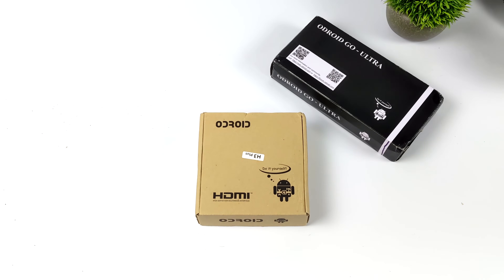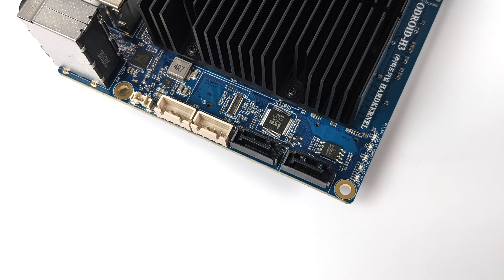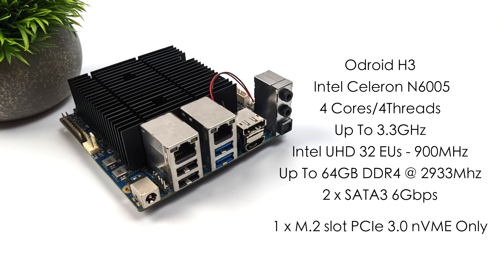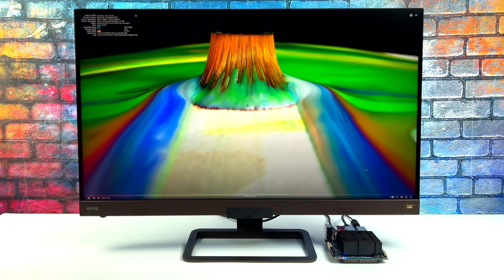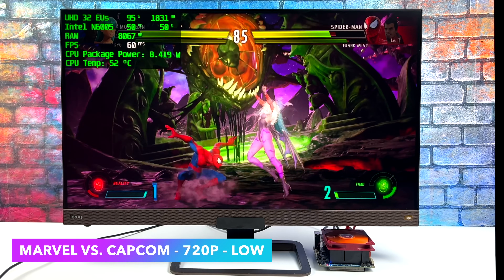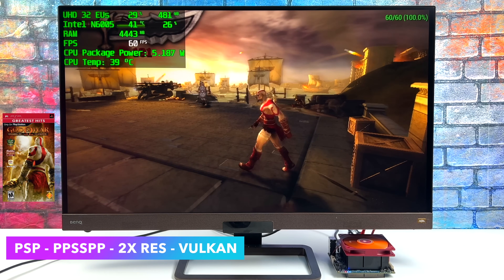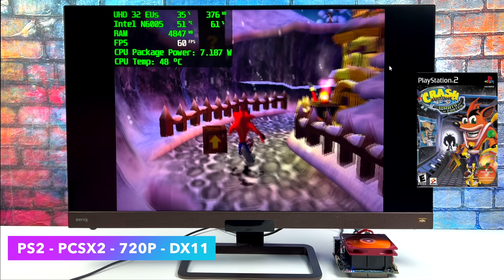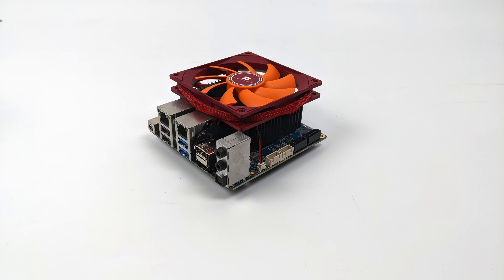Odroid H3+ First Look, An All New Tiny & Fast X86 SBC! EMU, Gaming, 4K Testing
In this video, we take a look at the new ODROID H3+ X86 Single Board Computer from Hard Kernel! It can run windows or Linux and has a 3.3GHz Quad Core CPU! We Do an Unboxing, Overview, Go over the specs, and Test some 4K Video Playback, PC Gaming, and Emulation like the PPSSPP Emulator, The Dolphin EMulator for Gamecube and Wii, CEMU, and even PS2 using PCSX2. So is this new SBC Worth Buying? Let’s Find Out.

00:00 Introduction
00:29 unboxing
01:06 Overview and assembly
03:19 Odroid H3+ Specs
04:29 Windows performance Odroid H3+
05:59 4k youtube video playback Odroid H3+
06:42 Odroid h3+ N6005 Benchmarks
07:19 Odroid H2+ N6005 Gaming
09:48 PSP Emulation Odroid H3+
10:28 Gamecube and Wii Dolphin Emulator Odroid H3+
11:25 WiiU Emulation Test CEMU Odroid H3+
12:04 PS2 Emulation Test Odroid H3+
12:45 Power consumption and first impressions Odroid H3+

ETAPRIME
12520 Capital Blvd Ste 401 Number 108